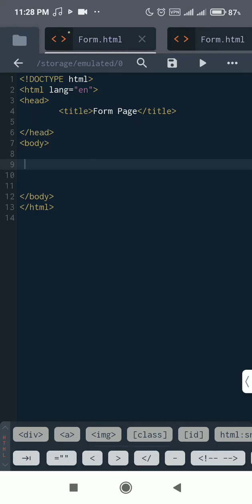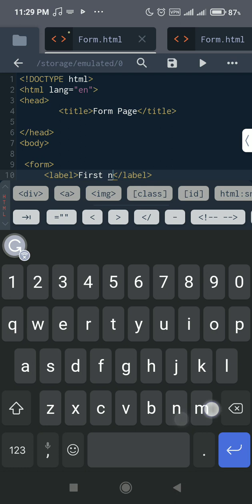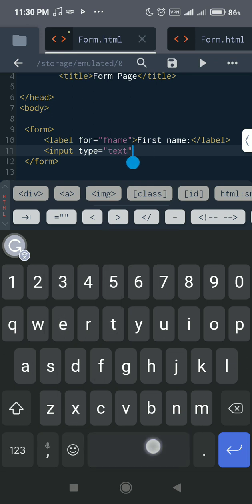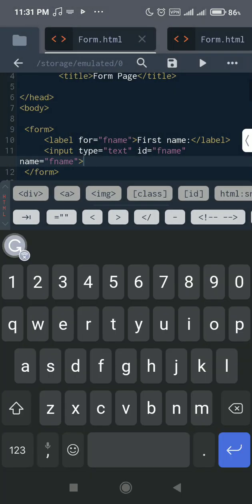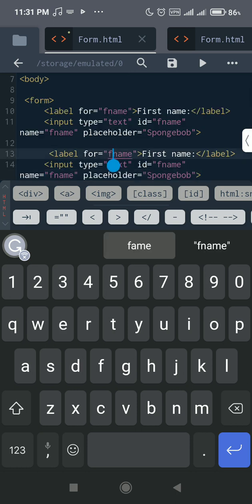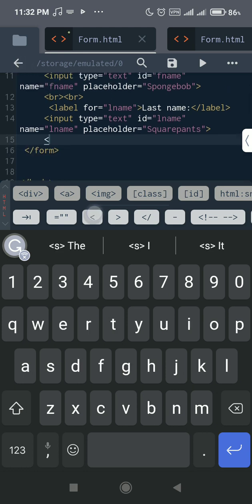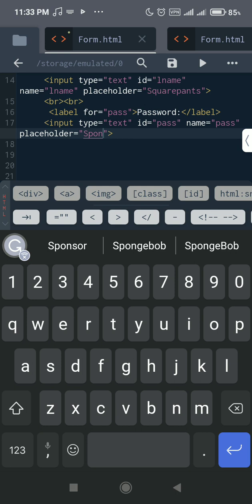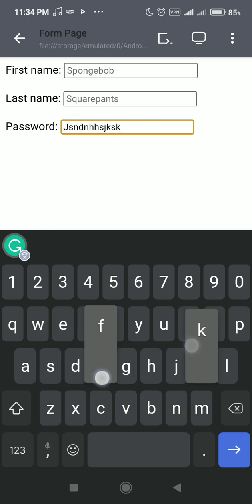How to Create a Registration Form in HTML Lesson 1